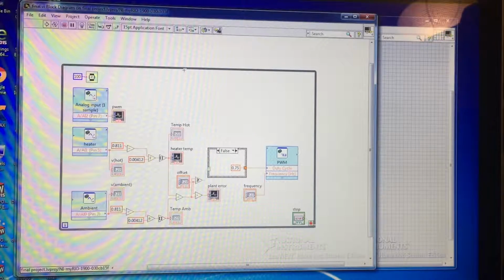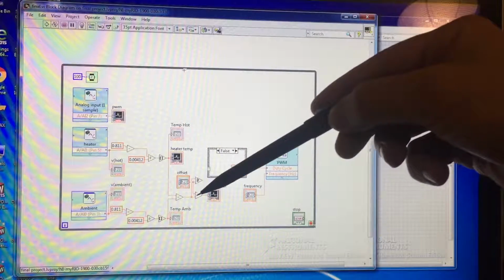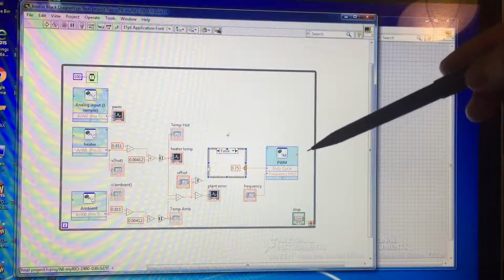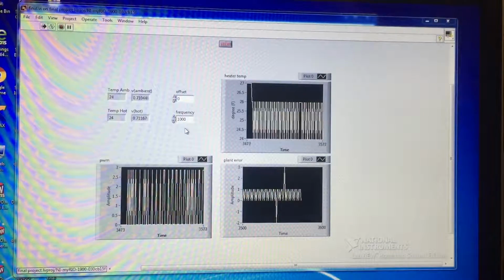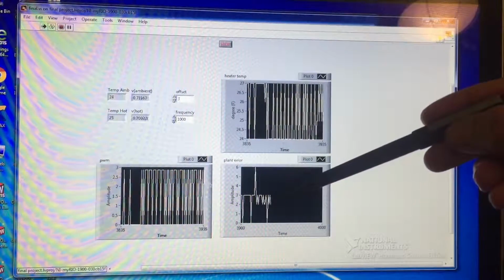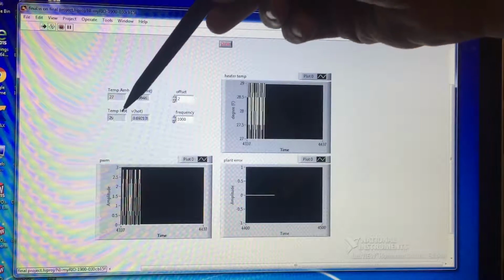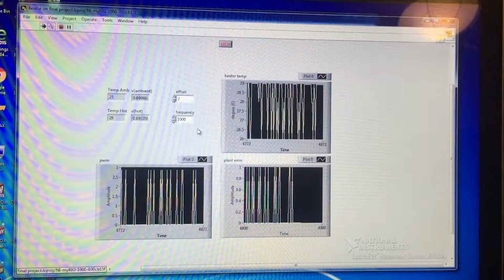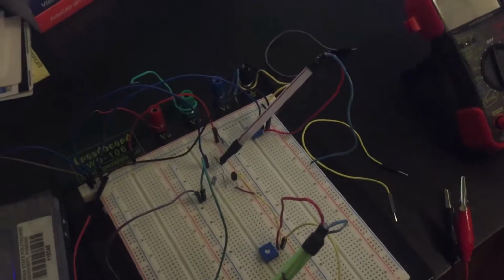ETM-330L Final Demo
Demonstration for open and closed loop temperature circuit using Labview.
Group Members: Jacob Chesin and Jacob Wiesner